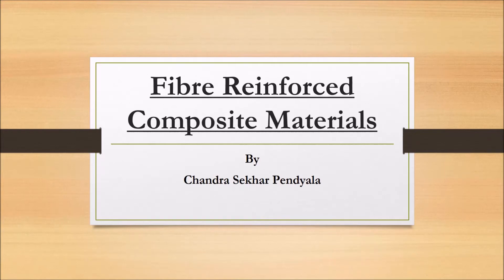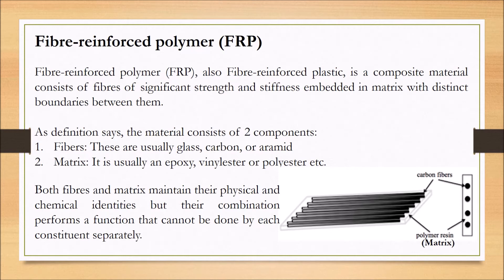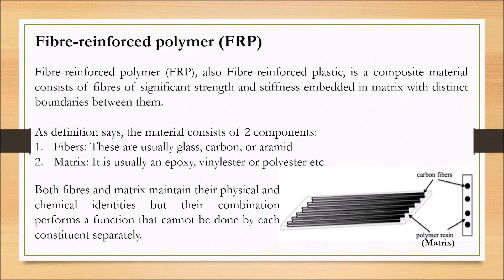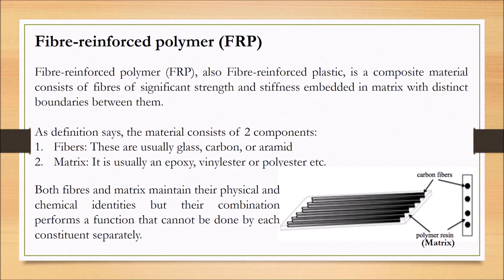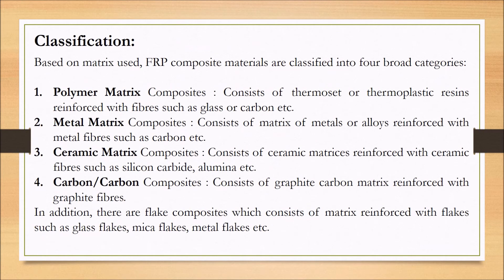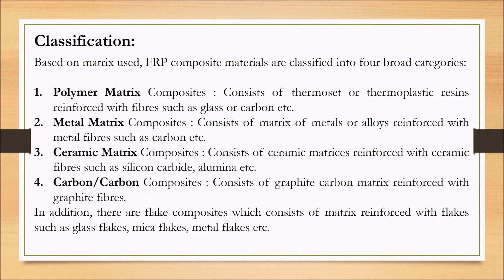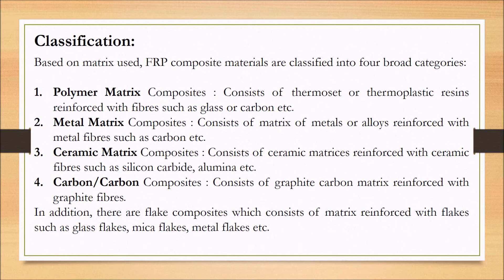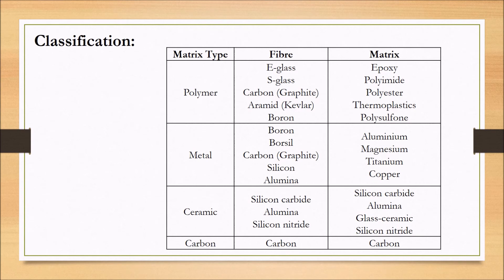Fibre Reinforced Composite Materials (FRP)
this video covers following topics:
what is Fibre reinforces polymer material
what are the constituents of Fibre Reinforced Polymer Materials (FRP)
different types or categories of Fibre Reinforced Composite Materials (FRP)
examples of Fibre Reinforced Composite Materials (FRP)